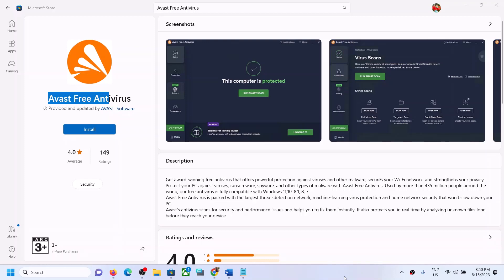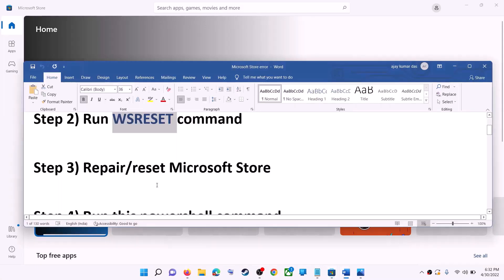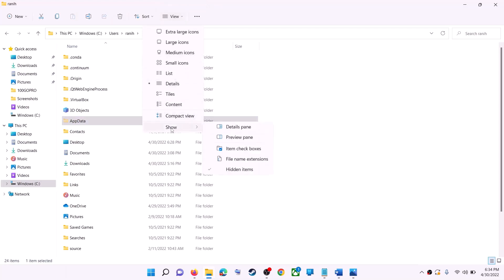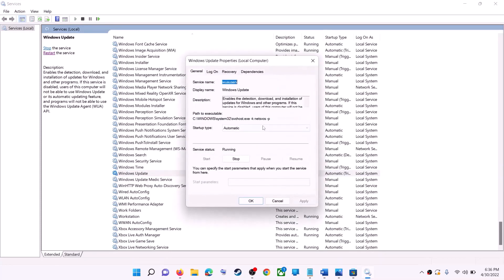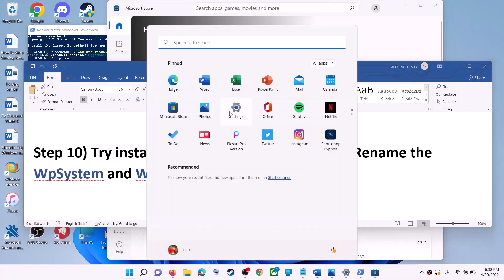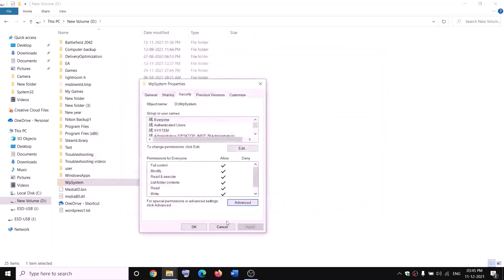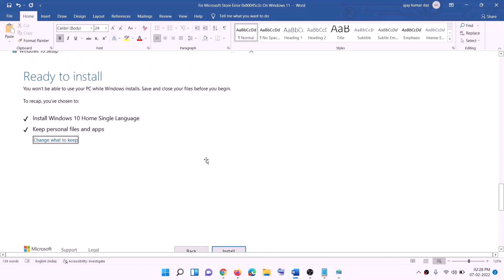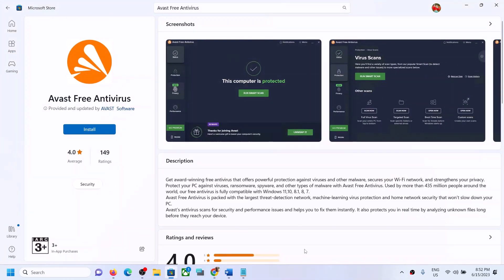Fix Avast Free Antivirus Not Installing From Microsoft Store On Windows 11/10 PC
Fix Avast Free Antivirus Not Updating/Downloading/Installing On Microsoft Store On Windows 11/10 PC